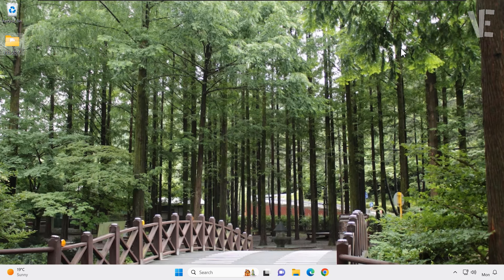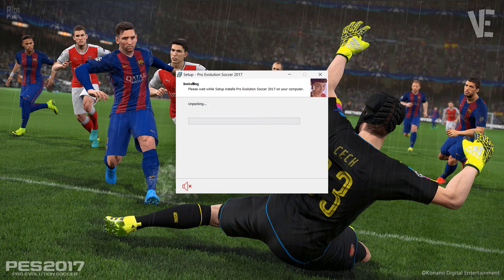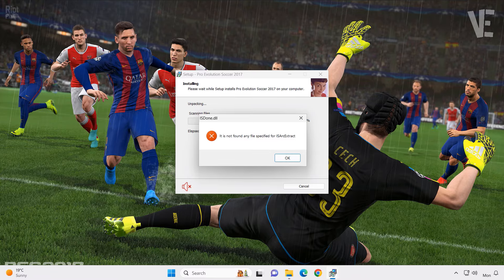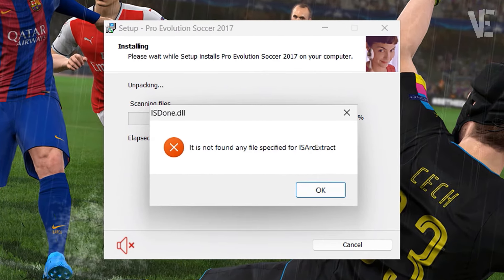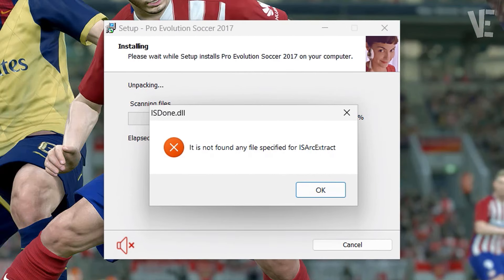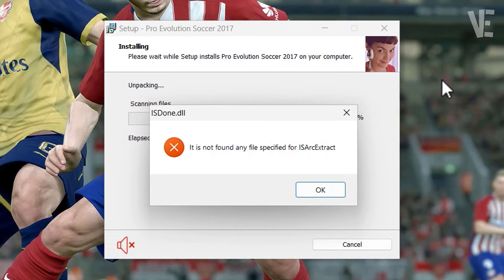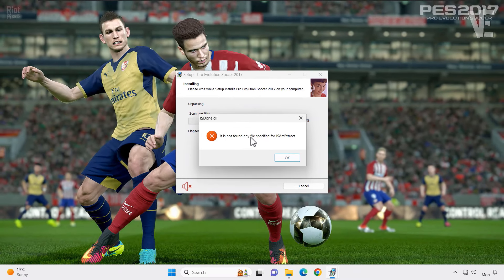it is not found any file specified ISArcExtract in Windows 11 / 10 /8/7 | How To Fix Error Install ✅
▶ In This Video You Will Find How To Fix it is not found any file specified ISArcExtract Error When Install Games Or Programs in Windows 11 / 10 / 8 / 7 ✔️.

0:00 - intro
0:10 - How To Fix it is not found any file specified ISArcExtract Error When Install Games Or Programs in Windows 11 / 10 / 8 / 7
0:51 - Try To Move The Game or Program Folder To Another Location
0:51 - Try To Rename The Game or Program Folder With English Name
1:37 - If This Video Didn't Help You, Click On The Shown Link To Get Other Solution
1:45 - Other Videos Suggestions

▬▬ 🔎 𝐇𝐚𝐬𝐡𝐓𝐚𝐠𝐬 ▬▬

▶️ Fix The disk structure is corrupted and unreadable | How To Solve Hard Drive is not accessible

▶️ Excel cannot open the file '.xlsx' because the file format or file extension is not valid - ⚠️SOLVED

▶️ Fix The file or directory is corrupted and unreadable in Windows 10 / 11 / 8 / 7 | is not accessible

▶️ Fix REAGENTC.EXE : The windows Re image was not found in Windows 11 / 10 | fix reagentc enable Error

▶️ Fix Entry Point Not Found Dynamic Link Library in Windows 11 / 10 / 8 / 7 | entry point not found ✔️

▶️ Fix Error Code 0x80070035 the network path was not found windows 11/10 | How To fix 0x80070035 Error

▶️ Sorry, there was a problem mounting the file in windows 11 / 10 - How To Fix Couldn't Mount File ✅

▶️ Fix File Explorer Not Opening in Windows 11 | How To Solve file explorer won't open on windows 11 ✅

▶️ No bootable device -- insert boot disk and press any key - Toshiba , Acer , Hp ... | How To Fix ✅

▶️ Fix Bluetooth Doesn't Find Any Device in Windows 7 | How To Solve can't find bluetooth devices 🎧 ✅

▶️ Error 2 : The system cannot find the file specified in Windows 11 / 10/8/7 Update services - FIXED ✅

▶️ The system cannot find the file specified - Virtual Disk Manager in Windows 11 / 10 /8/ 7 - FIXED ✅

▶️ Fix Error "the system cannot find the path specified" in Windows 11 cd desktop Command Prompt (cmd)

▶️ How to Open RAR file on Windows 11 / 10 / 8 / 7 | Extract .rar Compress files in windows 📚✅